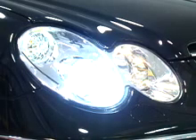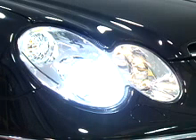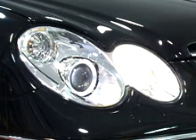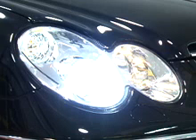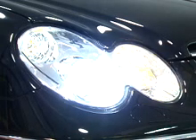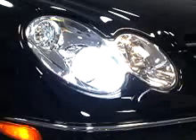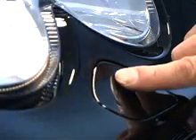Walk Around Mercedes Benz CLK 500 2003-Headlights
The headlamp assemblies  incorporate new Xenon technology which produces a brighter light with a reduction in overall electrical consumption